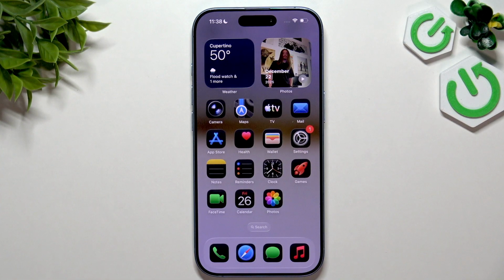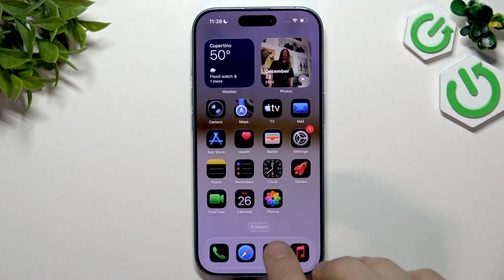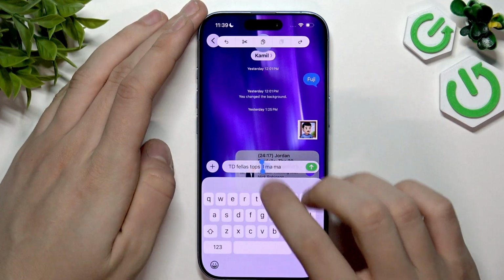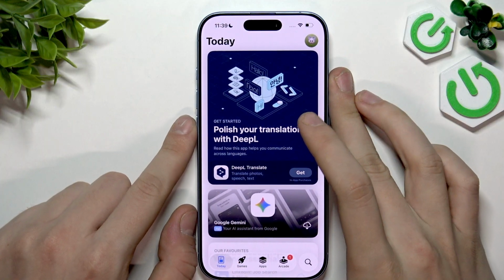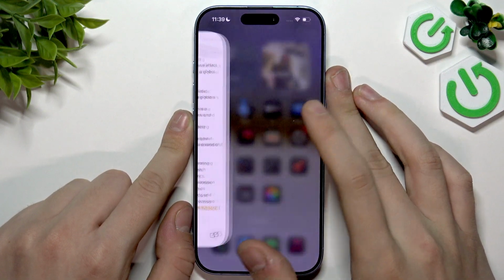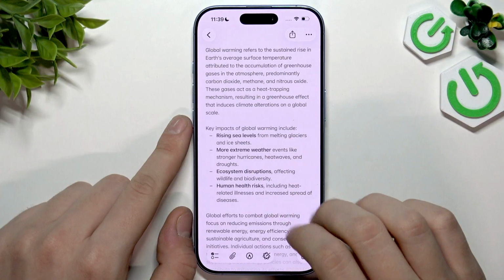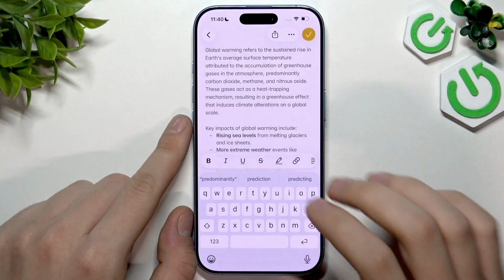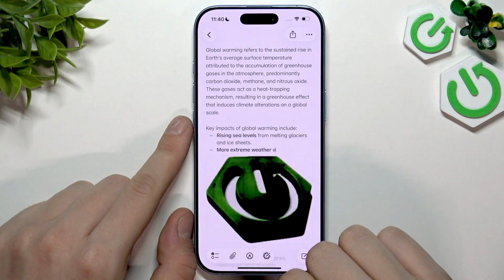iPhone 17 Hidden Gestures You Didn’t Know Existed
In this video we show the top hidden gestures on the iPhone 17 that will speed up navigation and editing. You’ll learn how to undo and redo with three-finger swipes, open the quick edit menu with a three-finger tap, switch apps by sliding the bottom bar, tap the status bar to jump to the top, select text with two fingers, and drag & drop content between apps. These simple iOS gestures save time and make your iPhone 17 easier to use.

How to use hidden gestures on iPhone 17?
How to drag and drop between apps on iPhone 17?
How to undo and redo with gestures on iPhone 17?

0:00 Intro — What we'll cover
0:06 Three-finger swipe: Undo & redo
0:36 Three-finger tap: Quick edit menu
0:55 Slide bottom bar to switch apps
1:09 Tap status bar to jump to top
1:32 Two-finger select text quickly
1:56 Drag and drop between apps
2:15 Outro & final tips